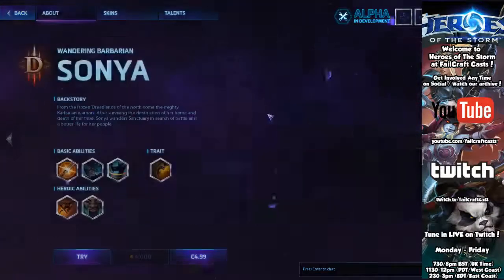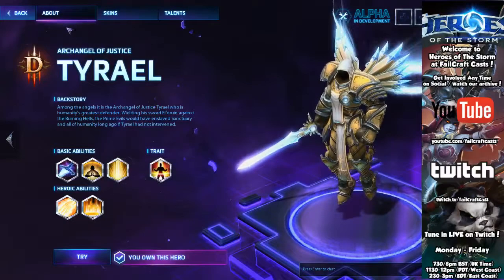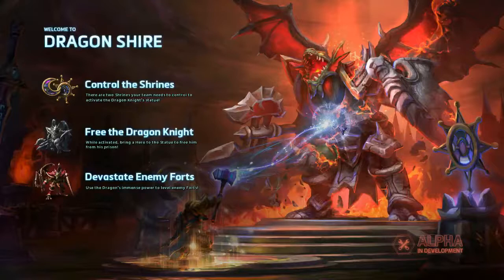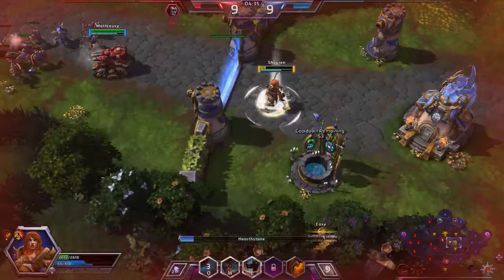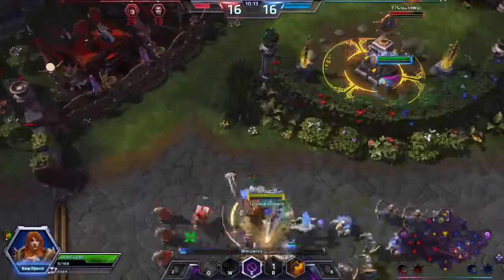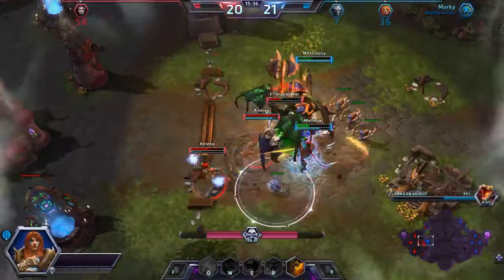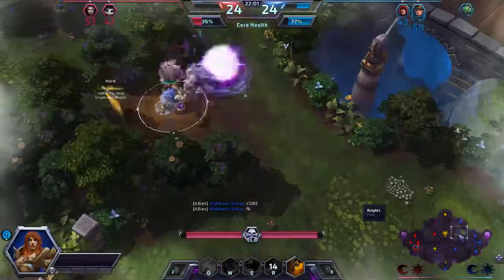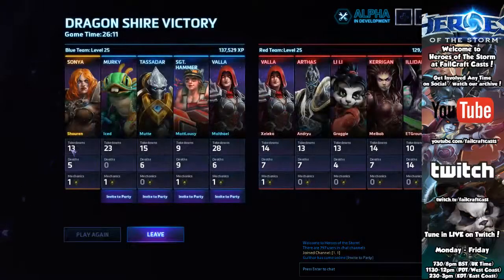Heroes of The Storm Alpha - Introducing The Warrior! | Heroes Half Hour #5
Introduction to The Heroes of The Storm Warrior class of hero, using Sonya for a game!

Here we play a couple of games as Warrior type / ranged heroes in Heroes of The Storm Technical Alpha (Sonya!), and do a broad overview of the "warrior" role and how it works in team play in Heroes of the Storm, and any MOBA/team game like this. You can tank, buff, debuff and initiate and more pending on your hero, but will need to not go alone and have a team who supports you in whatever role you're going for! You can't be a lone ranger all the time either ;)

Whether you're new to Heroes of The Storm/MOBAs or a vet looking for insight, join us in our regular Heroes Hour Series as we get into the game and learn along the way!

**Click expand for more info! PLEASE - rate/comment to let me know what I can do better, what you'd like to see (or not see) and let me know how I can improve my content for you! Thank you :-)**

All Heroes of The Storm Content (tm) Blizzard Entertainment - use of this content on YouTube or with the Adsense Program is permitted by Blizzard as part of their video policy